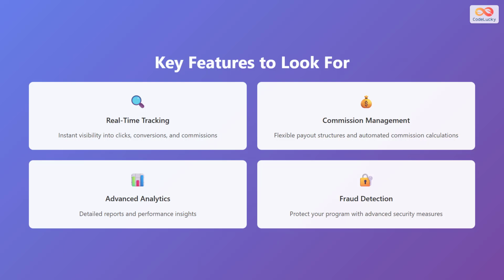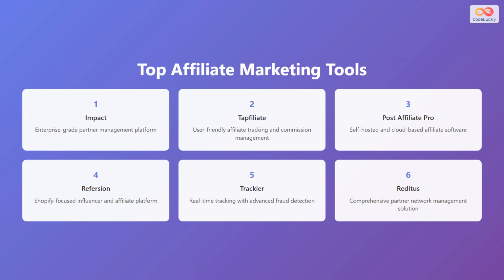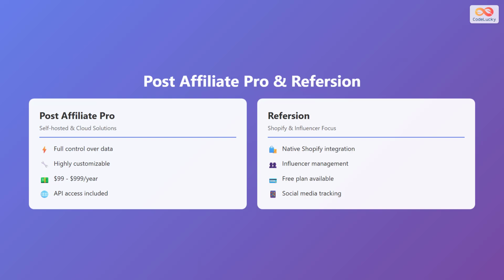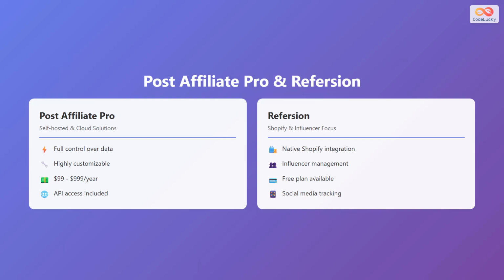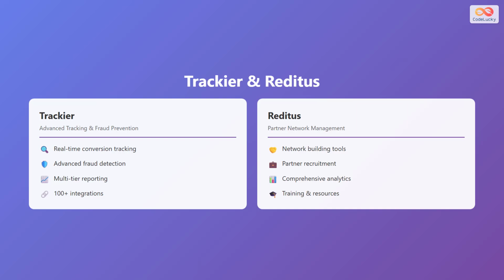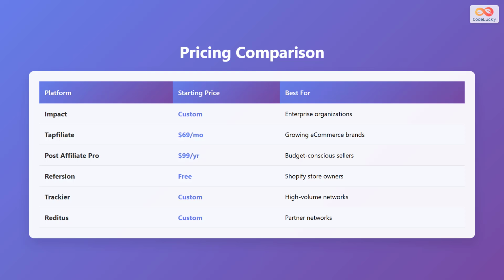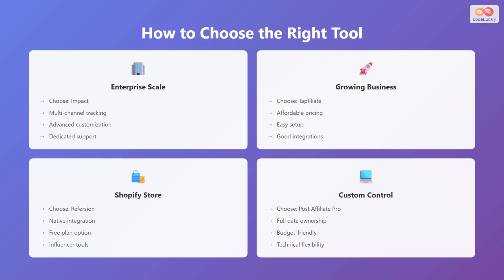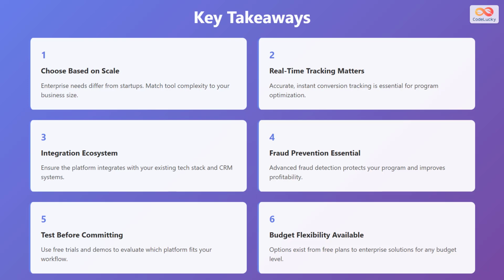Top 6 Affiliate Marketing Tools 2025 (Full Comparison)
🚀 Discover the best affiliate marketing management tools for tracking, managing, and scaling your affiliate programs! 📊

This complete guide compares the top 6 platforms: Impact, Tapfiliate, Post Affiliate Pro, Refersion, Trackier, and Reditus. Learn key features like real-time tracking, commission management, fraud detection, and advanced analytics. 💰

Perfect for beginners! Understand pricing from free plans to enterprise solutions, plus expert tips on choosing the right tool for your business size. Whether you're a Shopify store owner, growing eCommerce brand, or enterprise, find your perfect match. 🎯

Key takeaways include matching tools to your scale, prioritizing real-time tracking, and testing before committing. Start optimizing your affiliate program today!

Chapters:
00:00 - Top Affiliate Marketing Management Tools
00:23 - What is Affiliate Program Management?
01:06 - Key Features to Look For
01:54 - Top Affiliate Marketing Tools
02:42 - Impact vs Tapfiliate
03:28 - Post Affiliate Pro and Refersion
04:18 - Trackier and Reditus
05:12 - Pricing Comparison
06:00 - How to Choose the Right Tool
06:51 - Key Takeaways
07:43 - Outro